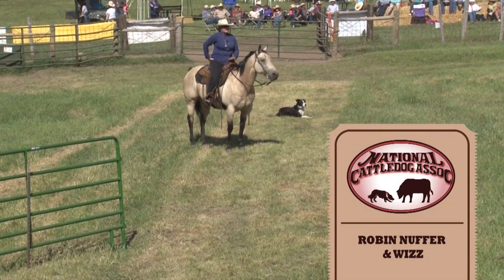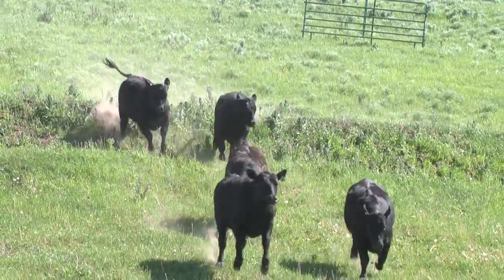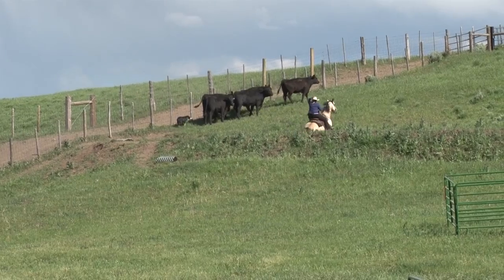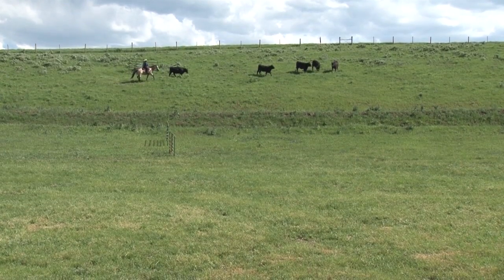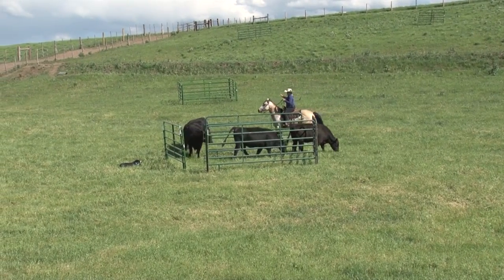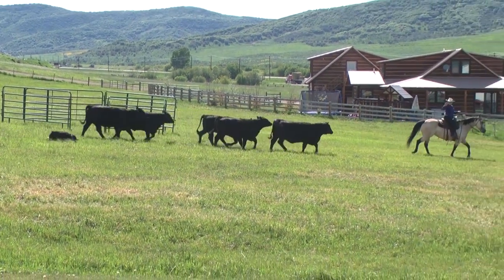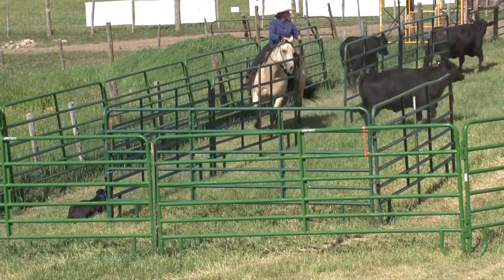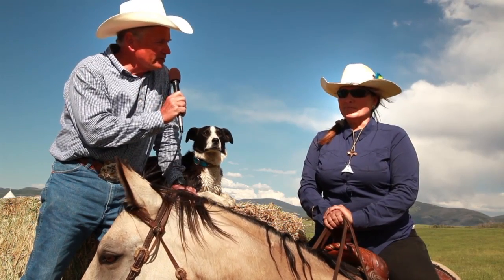Robin Nuffer & Wizz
2013 National Cattledog Finals Champions in the Horseback Division. Robin Nuffer and her dog Wizz.